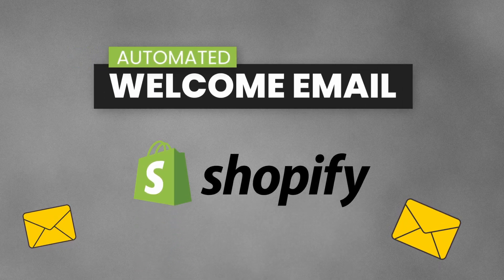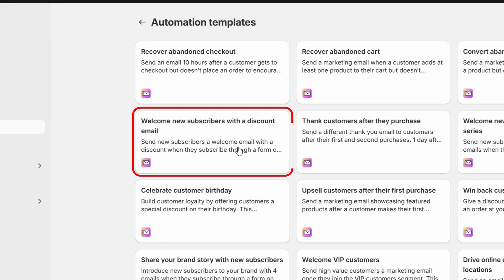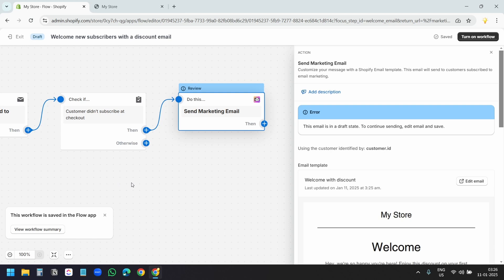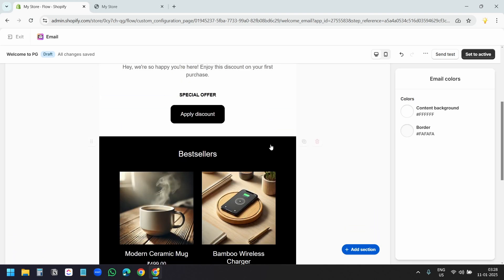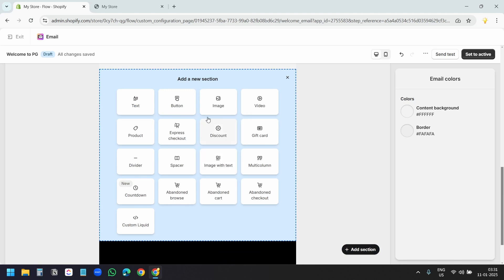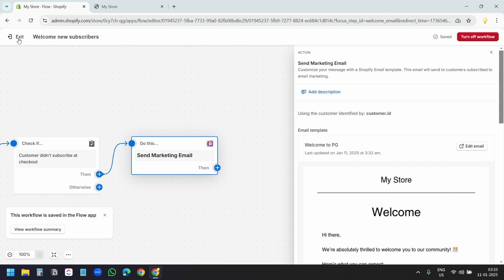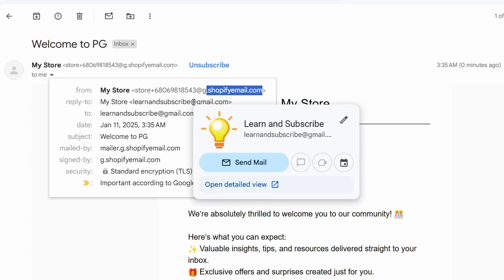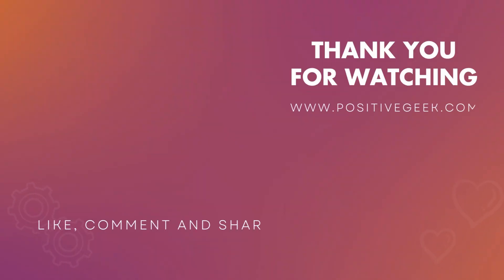Automated Welcome Emails on Shopify | Email Marketing Shopify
In this video, you will see how to create automated welcome emails for your Shopify store subscribers! Every time someone joins your email list through a subscription form, they'll automatically receive your personalized welcome message. The best part? It's super easy to set up using Shopify's built-in Email app.

The Email app comes pre-installed on all Shopify stores and offers ready-to-use automation templates to get you started quickly. You'll need one additional app (which Shopify will prompt you to install) to create the welcome email flow, but don't worry - I'll guide you through that process.

I'll show you how to customize your email template with images, eye-catching headings, and engaging text. You'll learn how to format everything precisely how you want it to look.

Want to make changes later? No problem! You can edit your welcome email template anytime - remember to set it back to active after making your updates. Let's dive in and create a professional welcome email to impress your new subscribers from day one!